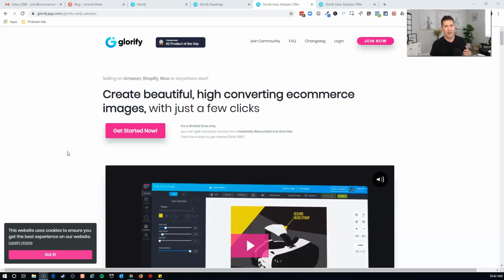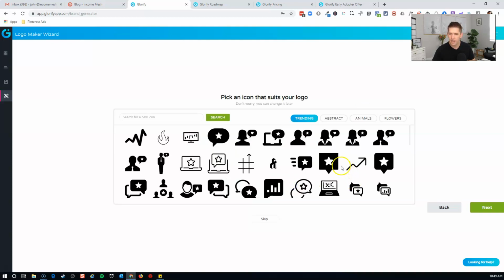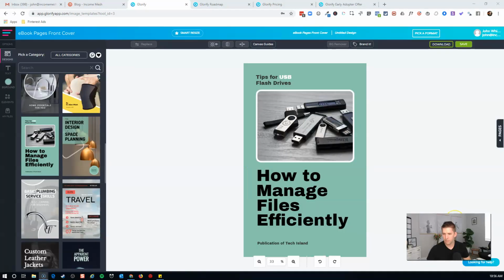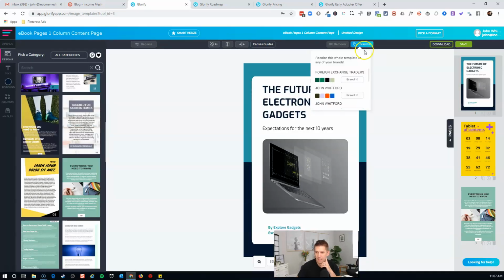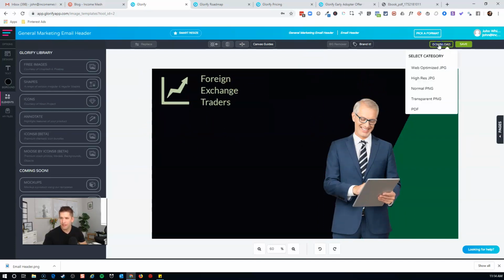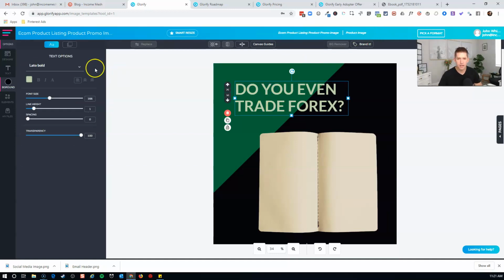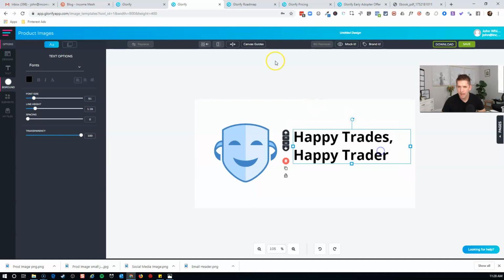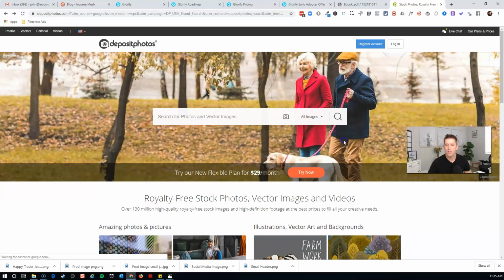Glorify App Review: The best graphics tool for bloggers, E-Commerce owners, and Course Creators?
If you are a blogger, course creator, or E-Commerce store owner, you NEED good graphics to help explain, entertain, and engage your potential customers.

Now I'll be the first to say that Glorify is not the FIRST web-based Photoshop alternative on the planet, but it has some extremely unique features that could make it the perfect addition to your arsenal.

In this video I'll walk through a complete branding exercise for a new client, and will cover step-by-step:

1) How to create a brand new logo and color palette
2) How to create a valuable and attractive E-book that you can offer as an irresistable freebie for list building
3) How to create on-brand graphics for social media banners, Facebook Ads, or blog posts
4) How to take regular old images from your iPhone and make them pop on the screen with their background removal tool and other effects
5) And how you can use the unique Icon and Stock photo library built into Glorify to create a very sharp and cohesively branded pictures for yourself or your client's brand.